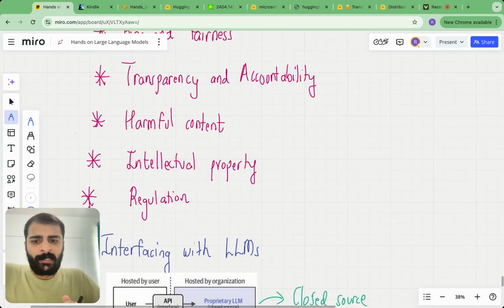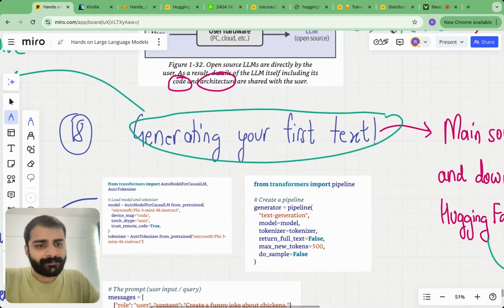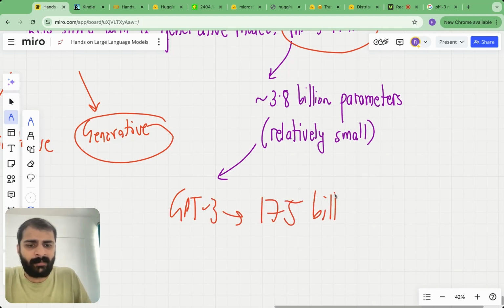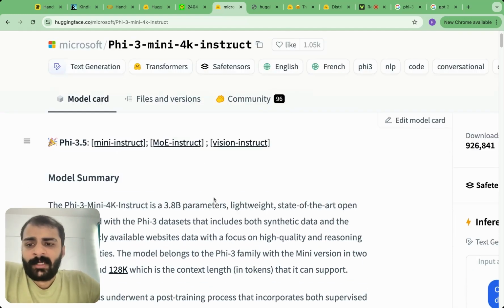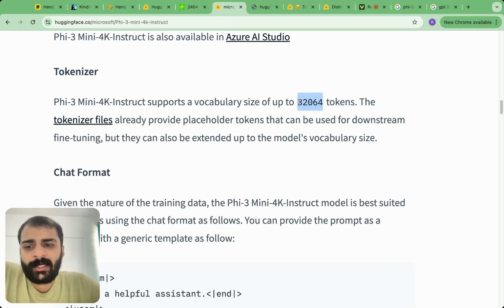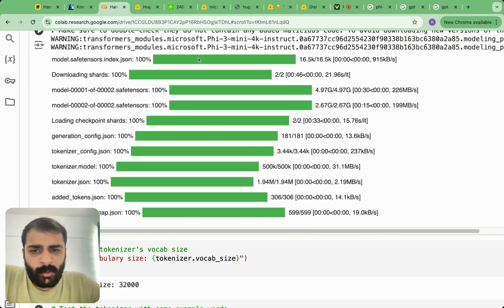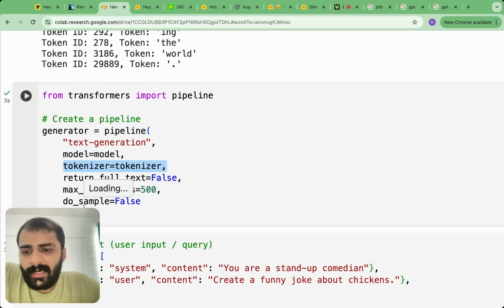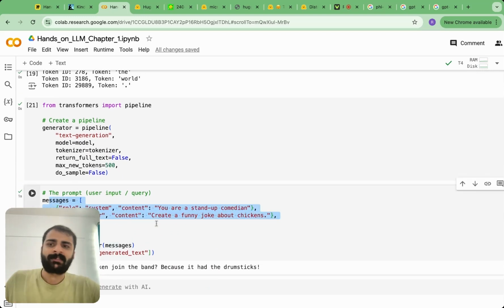Running Microsoft Phi-3 LLM using Hugging Face | Hands-on deployment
Welcome to the third lecture of the Hands on LLM series.

In this lecture, we will do the following 3 things:

(a) Download the open source Microsoft Phi-3 LLM from HuggingFace
(b) Query the LLM